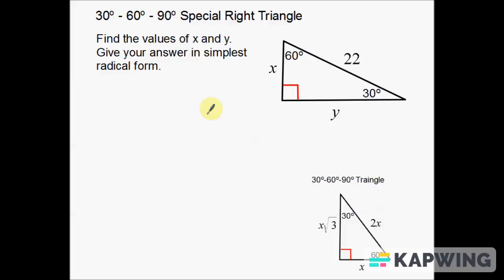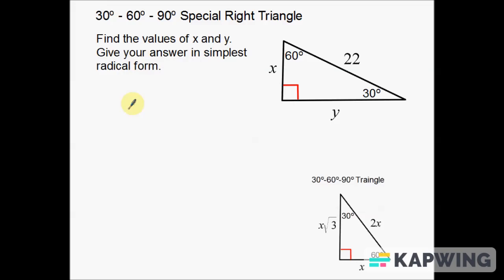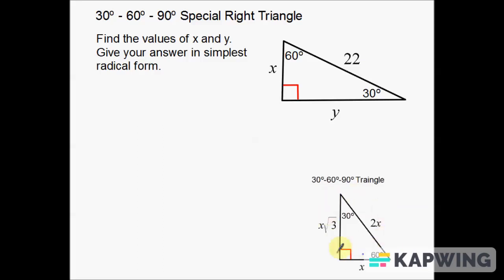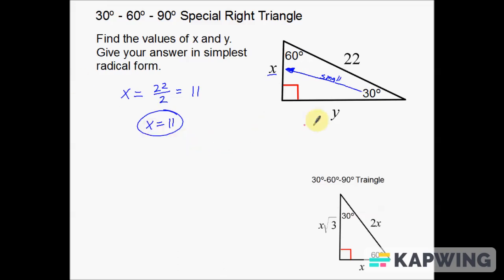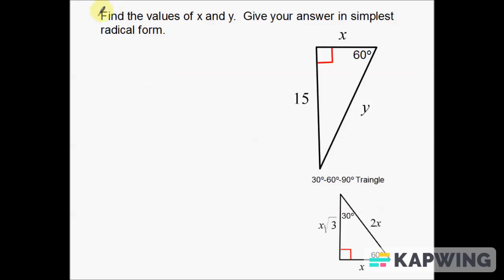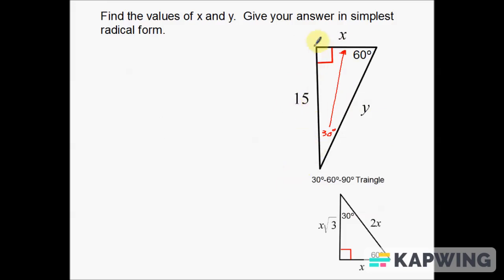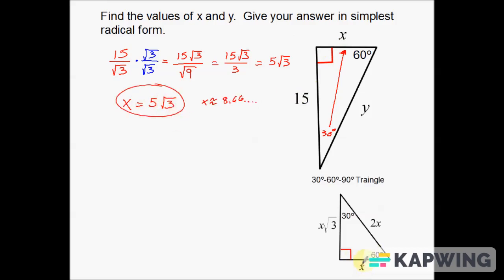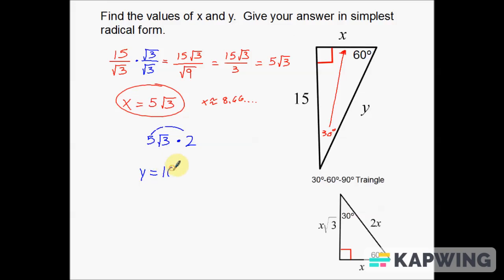30-60-90 Special Right Triangles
This video will guide you on how to solve for the different sides of a 30-60-90 triangles.